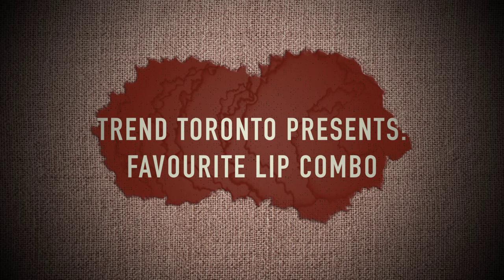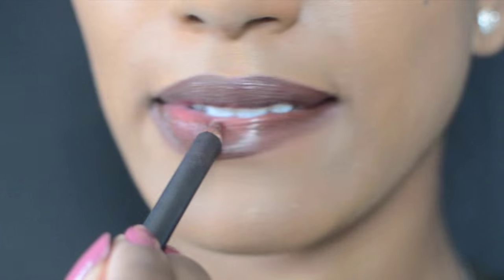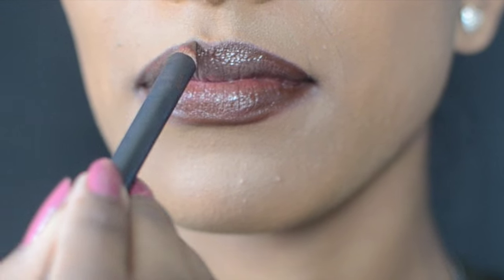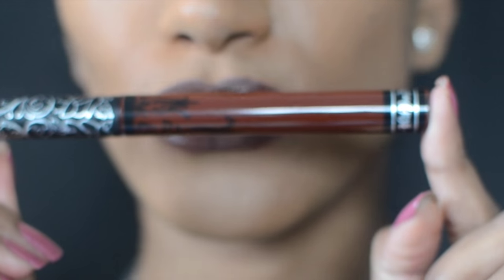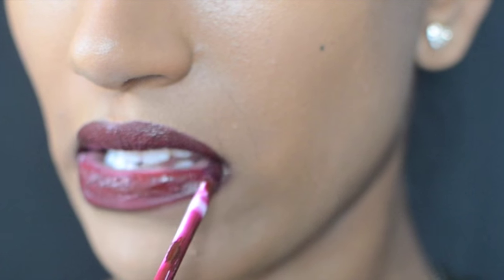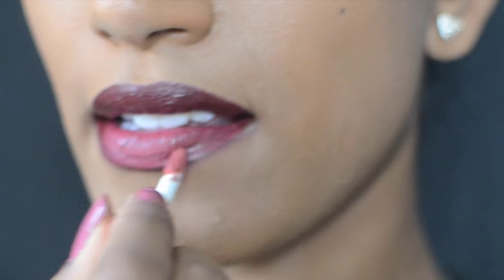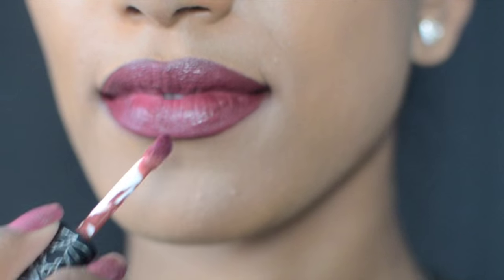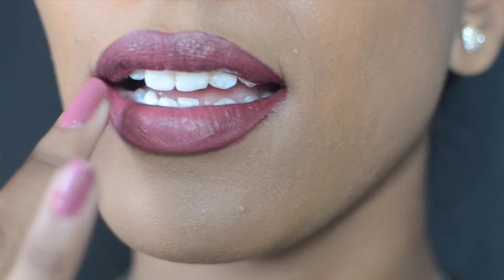My Favourite Lip Combo | Chestnut- MAC, Vampira - Kat Von D & Lolita 2 - Kat Von D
*Make sure you watch this video in 1080p.*

Hello friends! I created this talk-through video describing the steps I take to achieve my favourite lip combination. It's perfect for the holiday season. If you guys decide to try it, make sure you tag me in your pictures or put trendthursdays / trendtoronto.

On The Run- How Deep Is Your Love Instrumental

Check below for the products I used:
Lip Liner: Chestnut- MAC
Liquid Lipstick #1: Vampira - Kat Von D
Liquid Lipstick #2: Lolita 2 - Kat Von D

Try it out! Let me know what you think!

-Abs